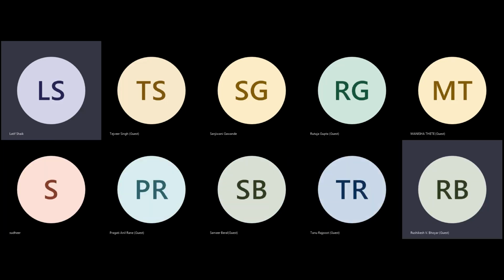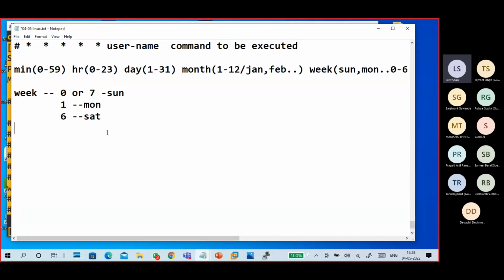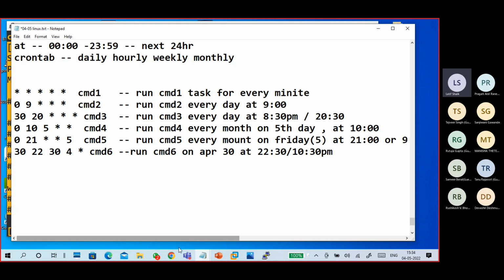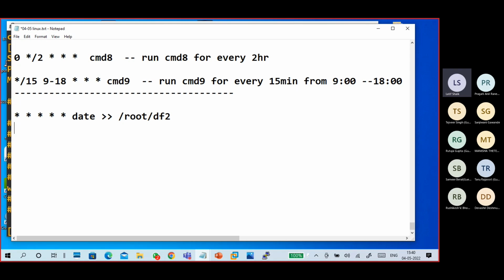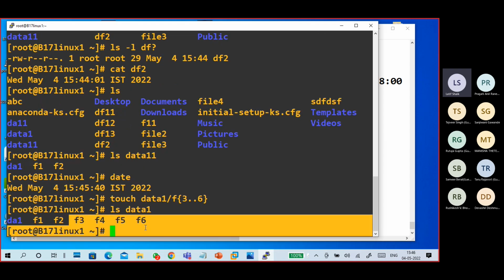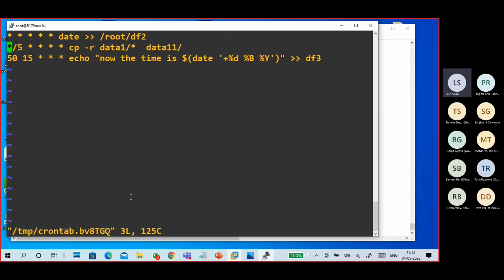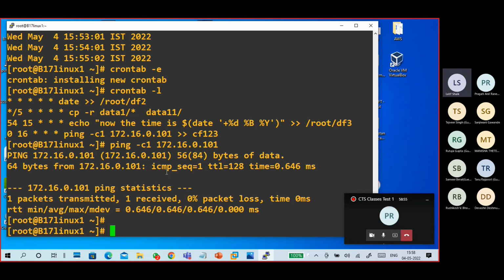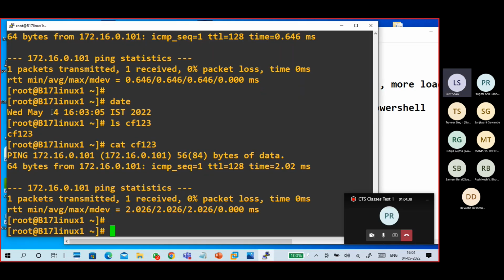(B17) Basic Linux part30 Scheduling Jobs 2- Crontab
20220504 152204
crontab -scheduling job in regular interval of time
crontab: Executes command/shell script at regular intervals of time.
 Syn:
 crontab -e
 Min hours  day  month  weekday  command
 :wq
 Ex:
 crontab -e
 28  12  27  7  *  cp hello  hi
 :wq
 [Every year on 27th july at 12:28 executes the ‘cp’ command]
 Example patterns:
   30 10 1 * * command
   30 * * * * command

crontab -l: to view list of cron jobs
crontab -e: To edit/add/remove jobs
crontab –r: to remove all jobs
[root@B17linux1 ~]# cat /etc/crontab
SHELL=/bin/bash
PATH=/sbin:/bin:/usr/sbin:/usr/bin
MAILTO=root

# For details see man 4 crontabs

# Example of job definition:
# | | . day of month (1 - 31)
# | | | . month (1 - 12) OR jan,feb,mar,apr ...
# | | | | . day of week (0 - 6) (Sunday=0 or 7) OR sun,mon,tue,wed,thu,fri,sat
# *  *  *  *  * user-name  command to be executed

min(0-59) hr(0-23) day(1-31) month(1-12/jan,feb..) week(sun,mon..0-6)

week -- 0 or 7 -sun
 1 --mon
 6 --sat
at -- 00:00 -23:59 -- next 24hr
crontab -- daily hourly weekly monthly

* * * * *  cmd1   -- run cmd1 task for every minite
0 9 * * *  cmd2   -- run cmd2 every day at 9:00
30 20 * * * cmd3  -- run cmd3 every day at 8:30pm / 20:30
0 10 5 * *  cmd4  -- run cmd4 every month on 5th day , at 10:00
0 21 * * 5  cmd5  -- run cmd5 every mount on friday(5) at 21:00 or 9:00pm
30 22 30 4 * cmd6 --run cmd6 on apr 30 at 22:30/10:30pm

*/10 * * * *  cmd7 -- run cmd7 for every 10min

0 */2 * * *  cmd8  -- run cmd8 for every 2hr

*/15 9-18 * * * cmd9  -- run cmd9 for every 15min from 9:00 --18:00

* * * * * date -- /root/df2
*/5 * * * * cp -r data1/*  data11/
50 15 * * * echo "now the time is $(date '+%d %B %Y')" -- df3

root# crontab -l
no crontab for root

root# crontab -e
no crontab for root - using an empty one
crontab: installing new crontab

root# ls
abc              df11       f11
anaconda-ks.cfg  df12       file2
da11             df13       file3
data1             file4                 sdfdsf

root# crontab -l
* * * * * date -- /root/df2
50 15 * * * echo "now the time is $(date '+%d %B %Y')" -- df3

root# mkdir data11

root# ls data11

root# ls data1
da1  f1  f2

root# ls
abc               file4                 sdfdsf
anaconda-ks.cfg  df11
da11             df12     f11
data1            df13     file2
data11           df2      file3

root# ls -l df?
-rw-r--r--. 1 root root 29 May  4 15:44 df2

root# cat df2
Wed May  4 15:44:01 IST 2022

root# ls
abc               file4                 sdfdsf
anaconda-ks.cfg  df11
da11             df12     f11
data1            df13     file2
data11           df2      file3

root# ls data11
da1  f1  f2

root# date
Wed May  4 15:45:40 IST 2022

root# touch data1/f{3..6}

root# ls data1
da1  f1  f2  f3  f4  f5  f6

root# ls data11
da1  f1  f2

root# date
Wed May  4 15:50:00 IST 2022

root# ls data11
root# crontab -l
* * * * * date -- /root/df2
54 15 * * * echo "now the time is $(date '+%d %B %Y')" -- /root/df3
0 16 * * * ping -c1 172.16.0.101 -- cf123

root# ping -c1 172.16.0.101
PING 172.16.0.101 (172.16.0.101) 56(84) bytes of data.
64 bytes from 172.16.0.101: icmp_seq=1 ttl=128 time=0.646 ms

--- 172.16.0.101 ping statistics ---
1 packets transmitted, 1 received, 0% packet loss, time 0ms
rtt min/avg/max/mdev = 0.646/0.646/0.646/0.000 ms

root# date
Wed May  4 16:03:05 IST 2022

# ls cf123
cf123

root# cat cf123
64 bytes from 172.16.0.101: icmp_seq=1 ttl=128 time=2.02 ms

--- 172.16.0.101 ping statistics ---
1 packets transmitted, 1 received, 0% packet loss, time 0ms
rtt min/avg/max/mdev = 2.026/2.026/2.026/0.000 ms

automation

crontab, at for single/mutliple machine, runs on bash , more load on server

windows -task schedular , backup schedular, at cmd, powershell

--centerlized task scheduler,
-server control -task run in client device
-Control-M
-Autosys